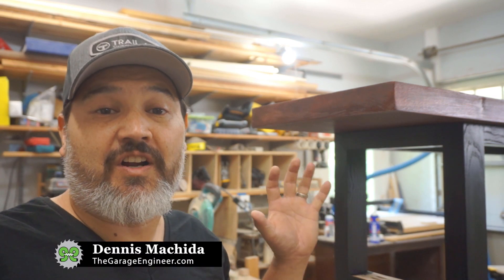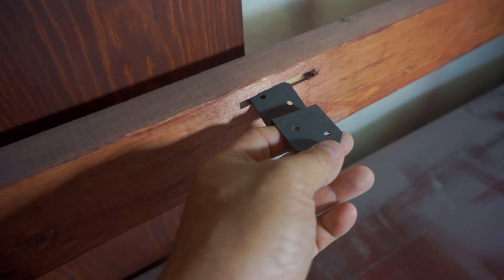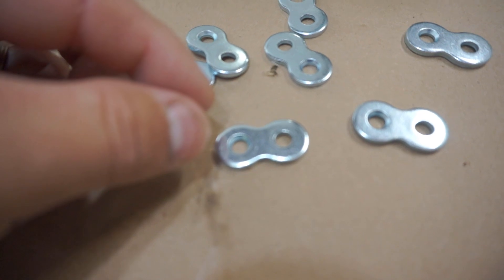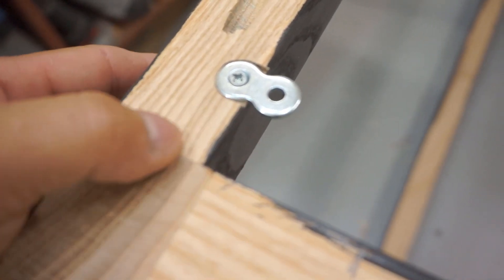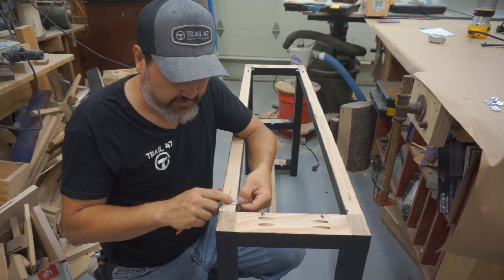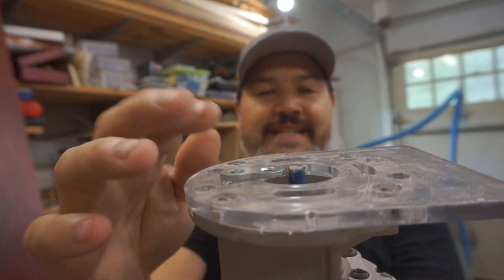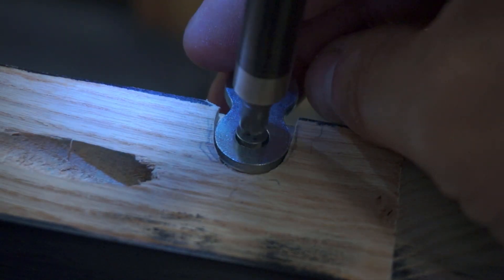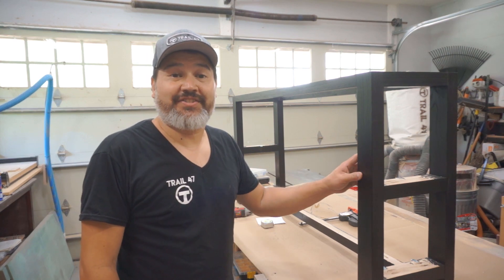The Cheapest & Best Fastener to Attach Tabletops - The Garage Engineer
Today on The Garage Engineer, we show you our favorite fastener to attach tabletops to bases. These fasteners can be used for all types of tables, console, side, etc. These help overcome the issue of tabletop movement caused by temperature and humidity fluctuation.

Figure 8 fasteners
Milwaukee 12v drill
Wood screw #6 ¾” long